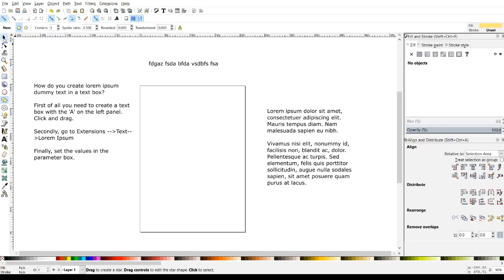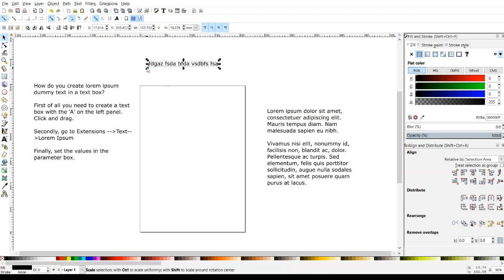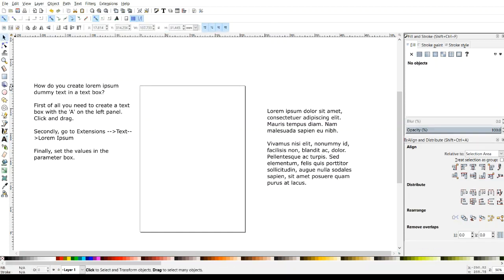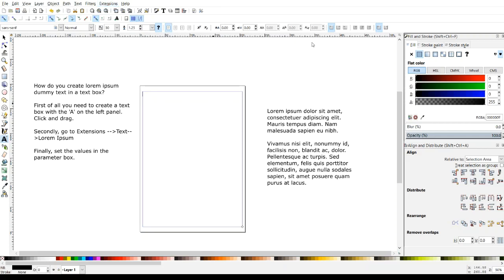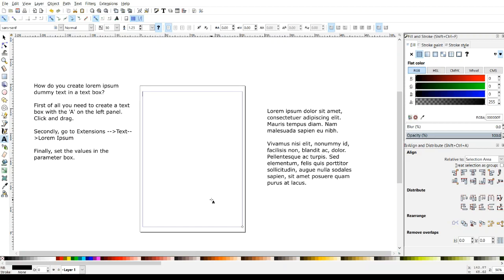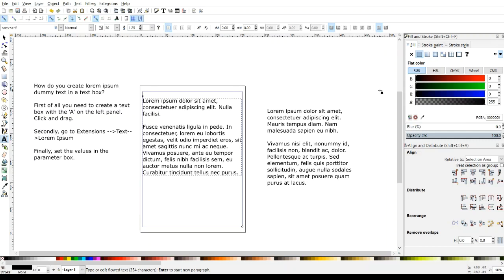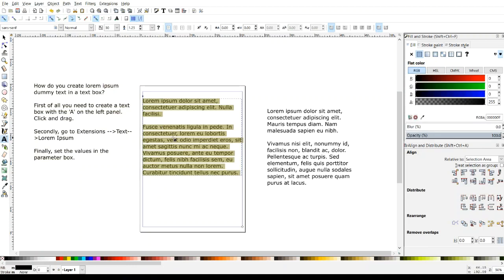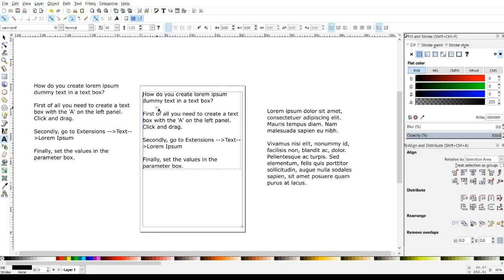Lorem ipsum generator inkscape text tutorial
Inkscape tutorial how to use the lorem ipsum generator tool. Did you know there was a lorem ipsum tool?We'll go over it  in detail in this video. Learn graphic design for free. Inkscape is free to download.